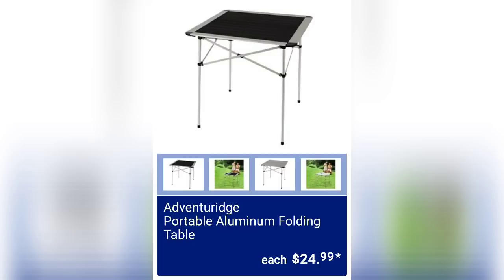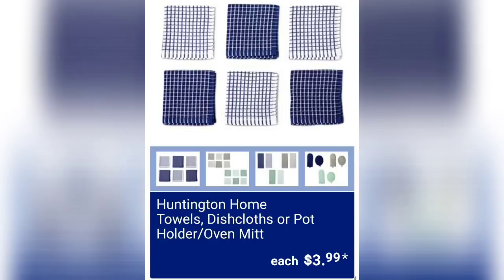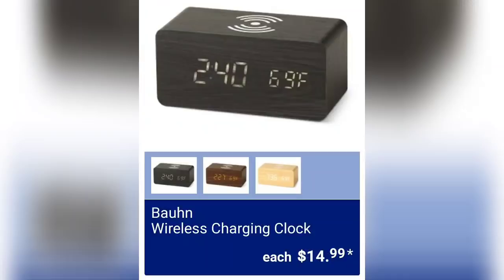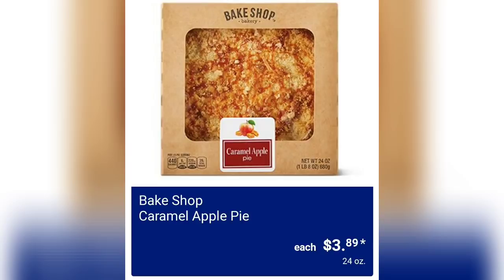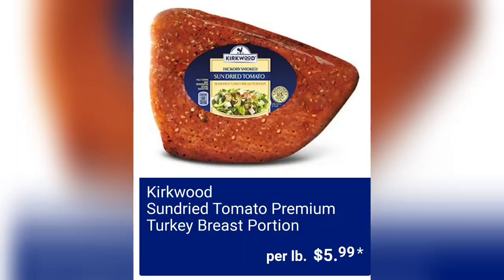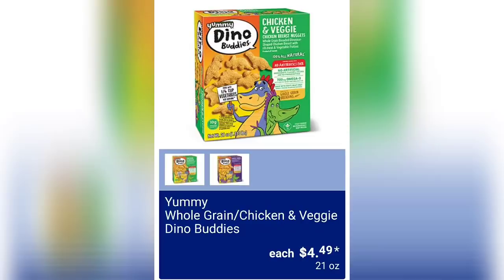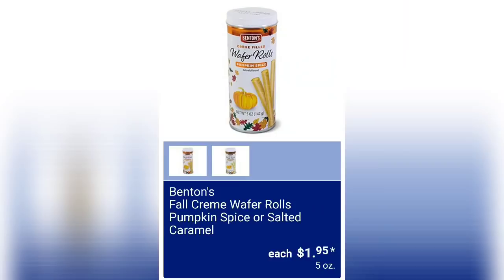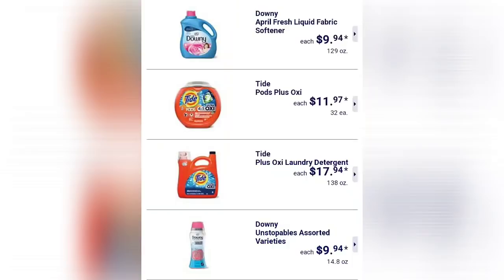ALDI | BONUS AD PREVIEW FOR 9/5/2021- 9/11/2021